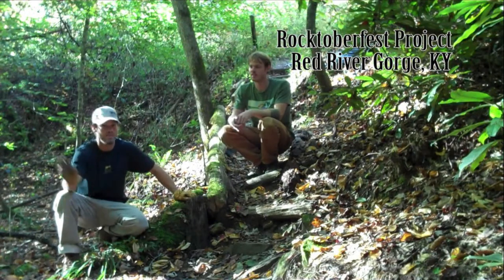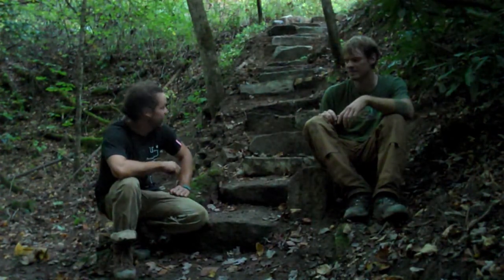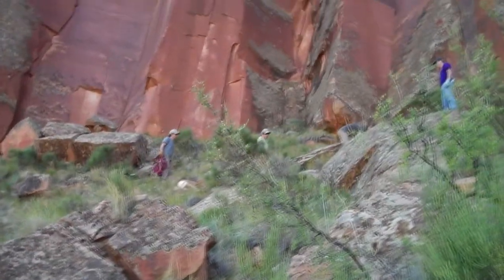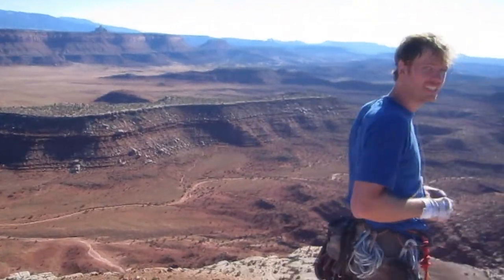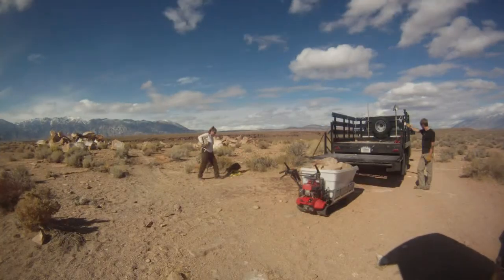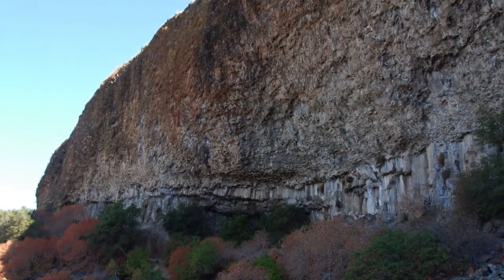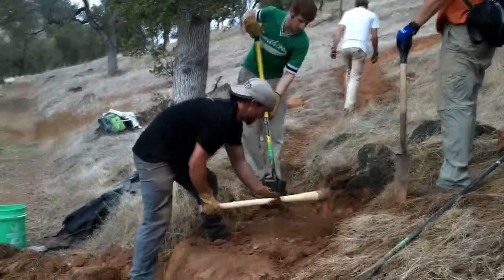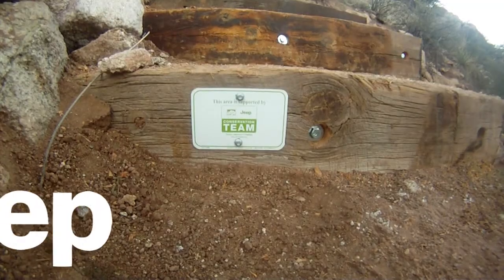2011 ConservationTeam Re-Cap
The Access Fund Conservation Team made their debut in the Fall of 2011. In 2 months they traveled 8000 miles, and visited 11 different climbing destinations. This video is a re-cap of the projects they completed along the way.